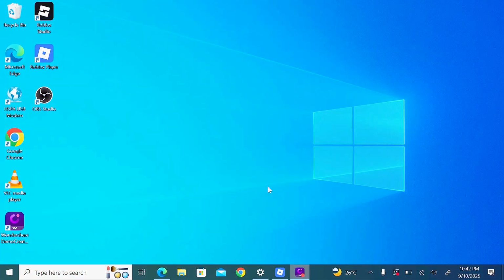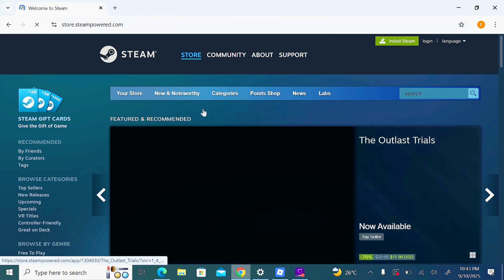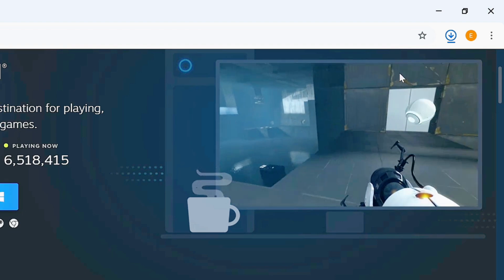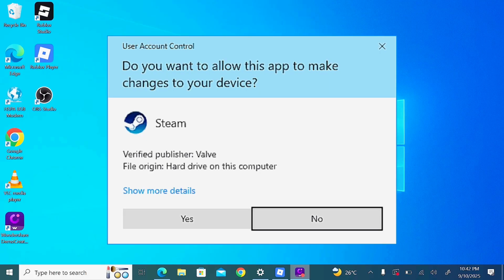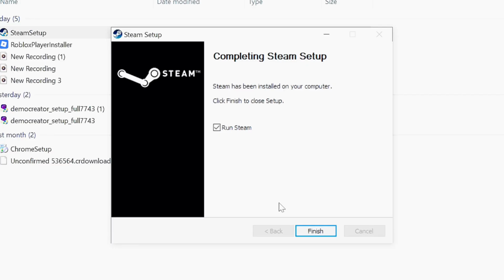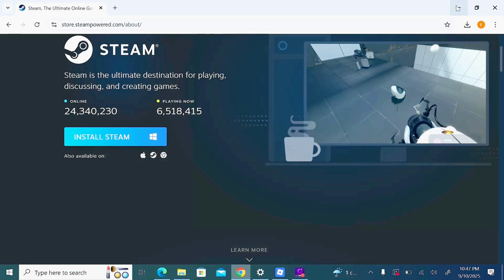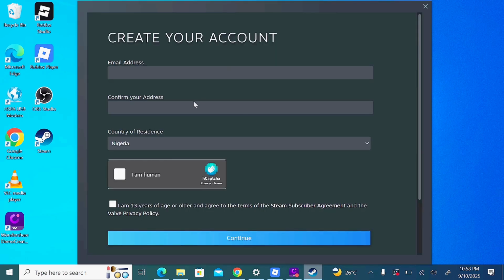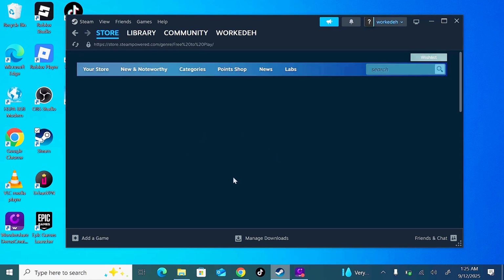How to Download and Install Steam on Laptop & PC (2026)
In this video, I will show you step by step how to download and install Steam on your Laptop & PC. This method works on any Windows device, whether you’re using Windows 10, Windows 11, Windows 7, or any version, and it applies to all brands of laptops and PCs. I’ll guide you to visit the official Steam website, download the Steam app, and install it on your computer so you can easily access and play your favorite PC games without issues. I will also show you how to set up and sign in to your Steam account once the installation is complete, making sure you are ready to start gaming right away. If you want to know how to get Steam on your Laptop & PC quickly and safely, this tutorial is for you.